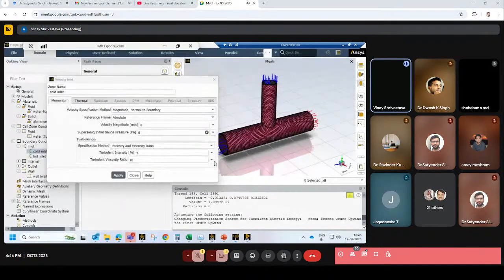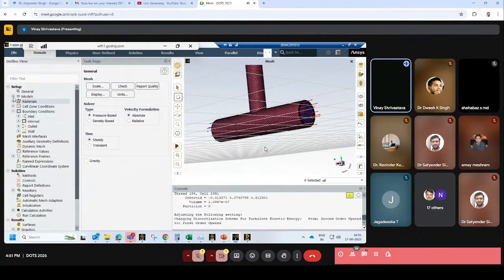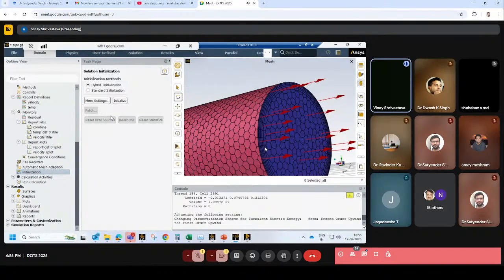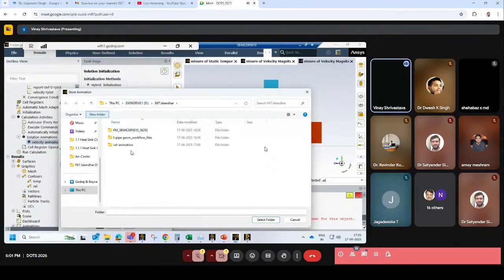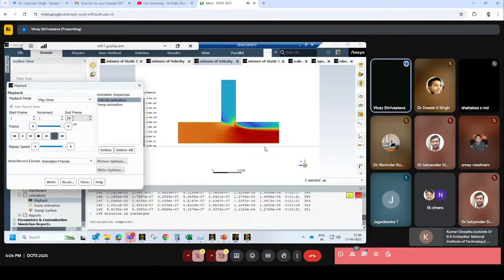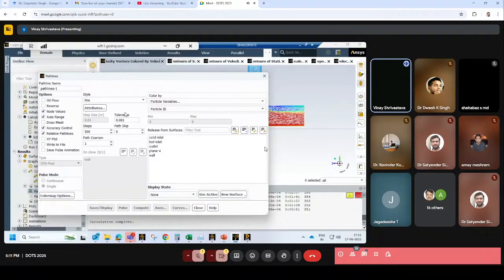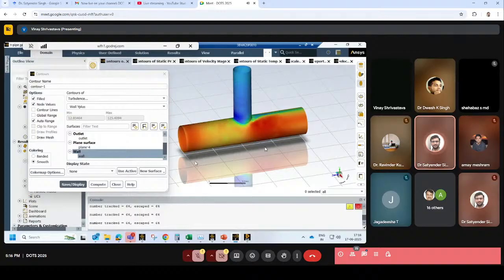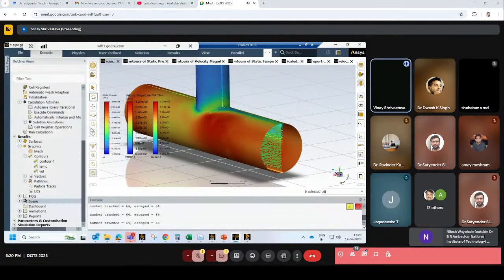DOTS 2025 (Day 2, Morning session)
AI/ML (wind turbine)